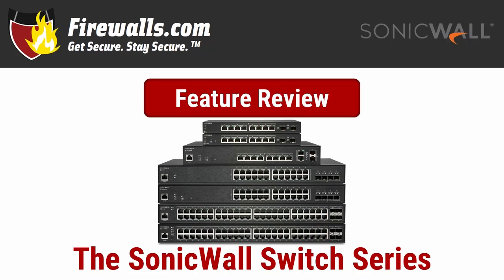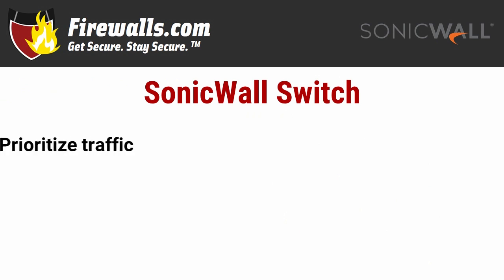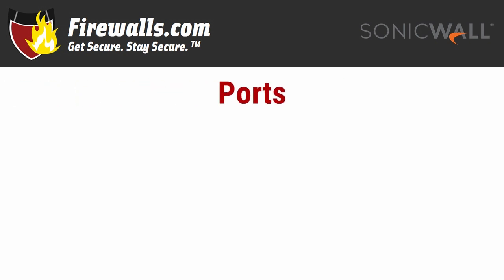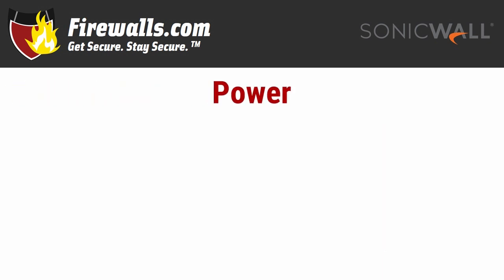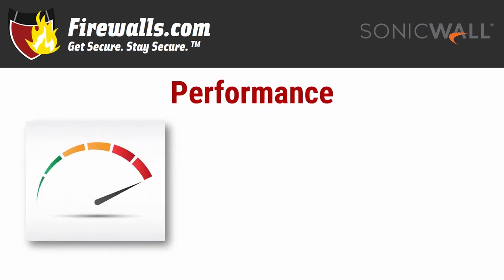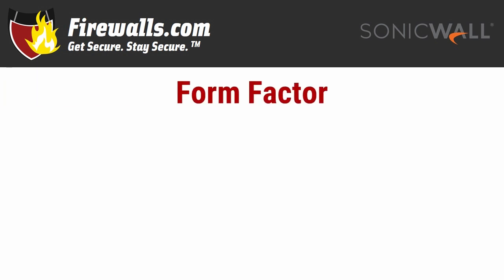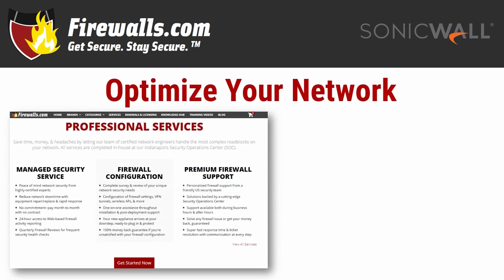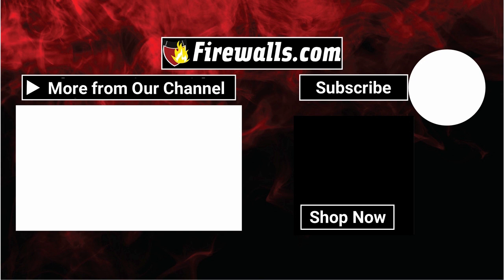SonicWall Switch Review: An Overview of Features, Benefits & Specs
A network switch is a key component of a secure, optimized network setup. And with the SonicWall Switch series, small to mid-size businesses and sd-branch (software-defined branch) locations can benefit from a unified security approach, managed through the Capture Security Center. Learn about the SonicWall Switch options that fit your network size and add them to your SonicWall firewall and SonicWall wireless access points to complete an end to end network security setup.